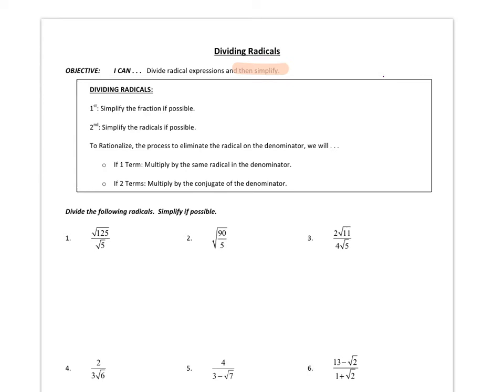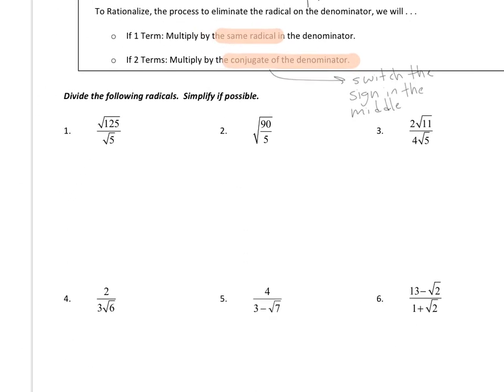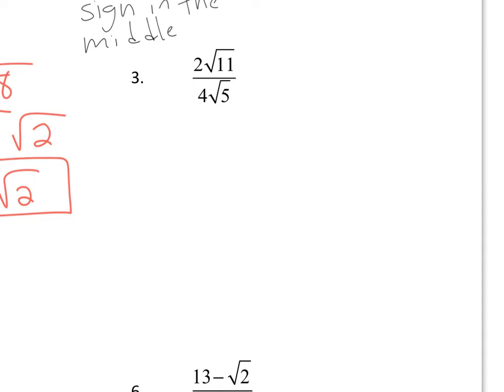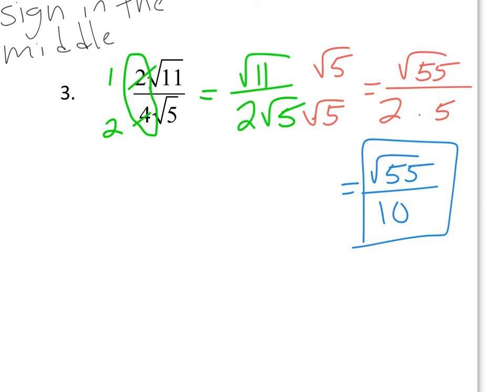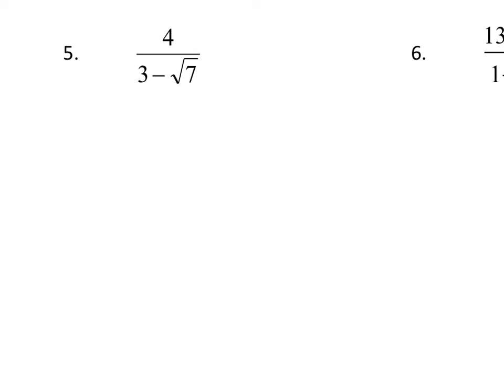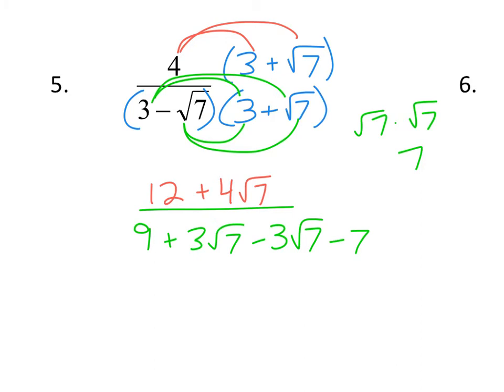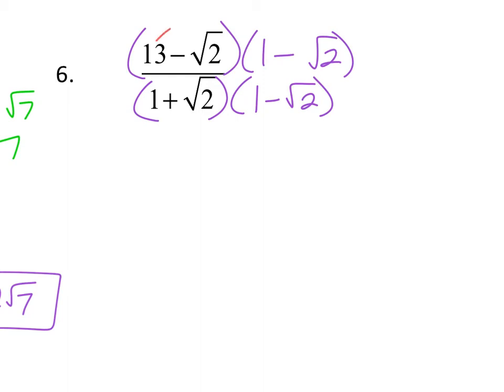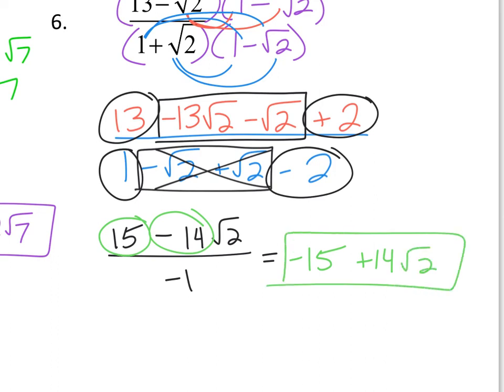Dividing Radicals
Notes for dividing radicals.